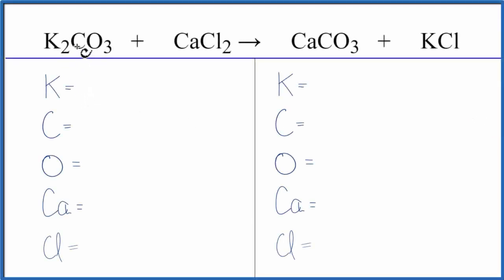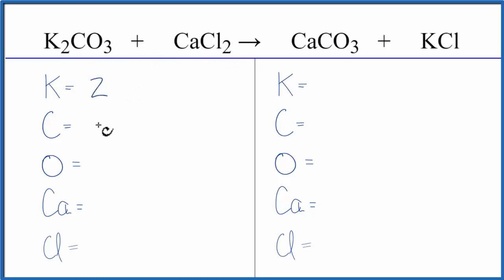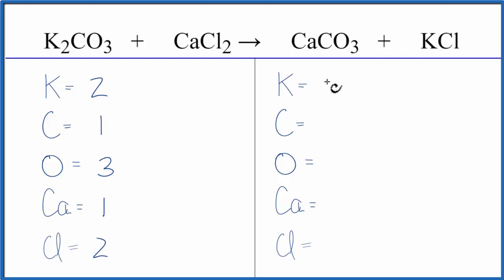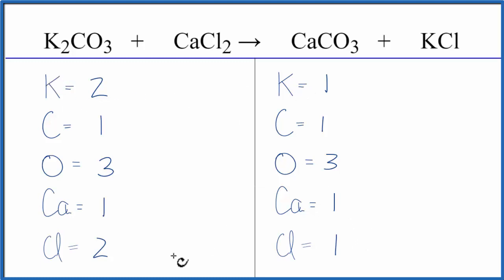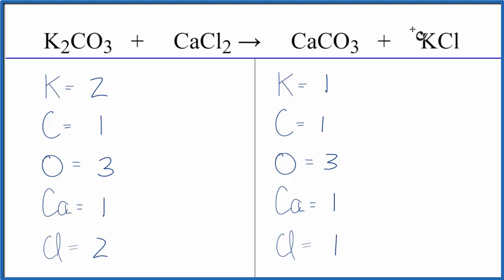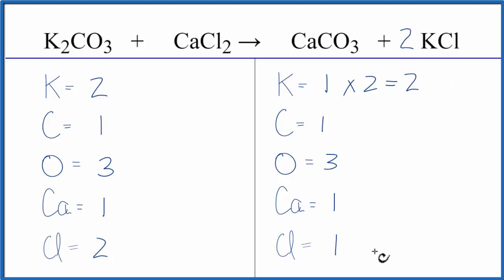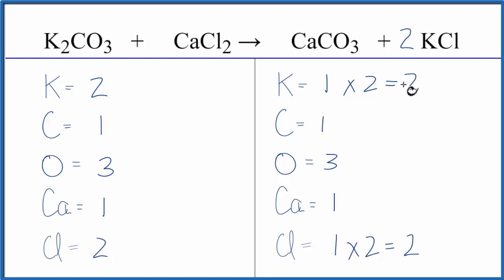How to Balance K2CO3 + CaCl2 = CaCO3 + KCl (Potassium carbonate + Calcium chloride)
In this video we'll balance the equation K2CO3 + CaCl2 = CaCO3 + KCl and provide the correct coefficients for each compound.

To balance K2CO3 + CaCl2 = CaCO3 + KCl you'll need to be sure to count all of atoms on each side of the chemical equation.

Once you know how many of each type of atom you can only change the coefficients (the numbers in front of atoms or compounds) to balance the equation for Potassium carbonate + Calcium chloride.